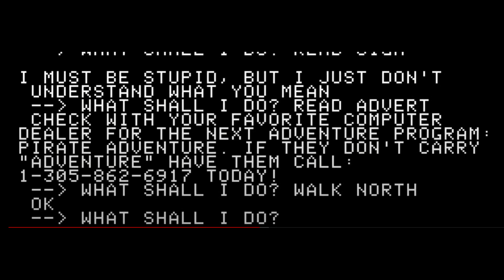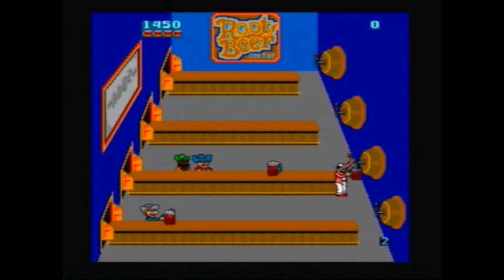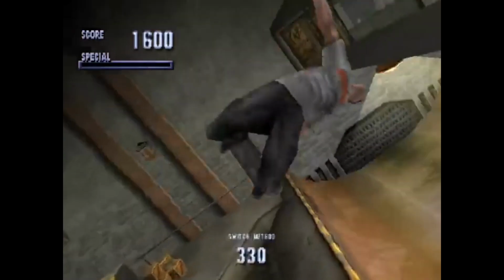Evolution of video game ads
A quick look into advertisements in your video games